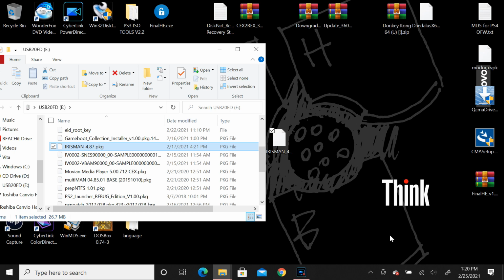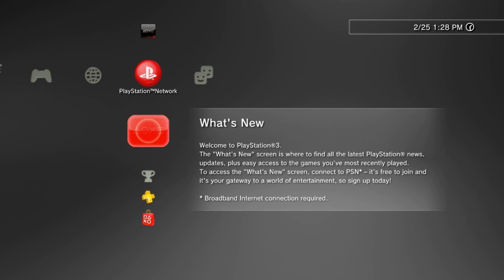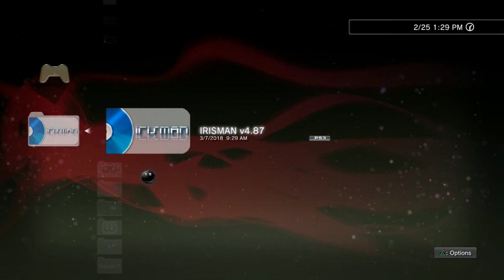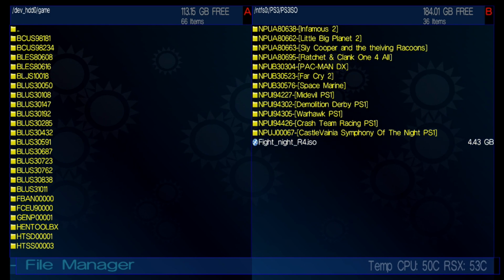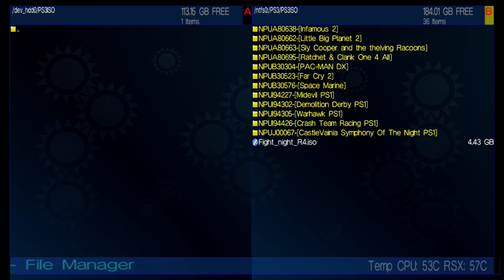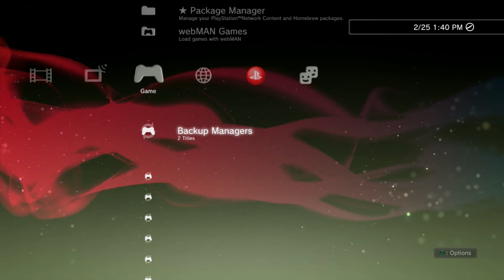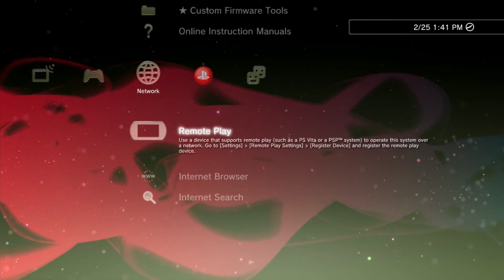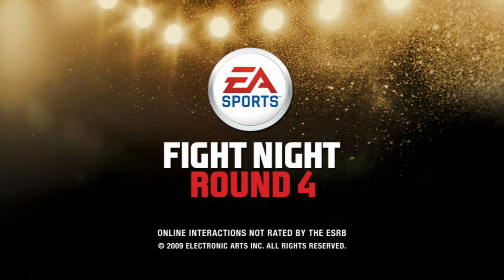IrisMAN V4.87 For PS3 CEX/DEX CFW and HEN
This is a Video on how to install and use the latest version of IrisMAN on your CFW/HEN enabled PS3 running 4.87.1 firmware or lower.

Step 1:  After Downloading the file above, Copy the IrisMAN.pkg to the root of a fat32 formatted USB

Step 2:  On the PS3 go to your Package Manager and select install Package files, the Standard. Click X to install IrisMAN 4.87

Step 3: Load IrisMAN from the XMB and set your screen preference and your done.

USE:

Accessing games already installed Click UP on the D-pad to relocate to different directory.

Copy Files from NTFS formatted drives:

Hit START to bring up Global Options then select Tools, Once there Select File Manager.

Inside File Manager select the Directory on the dev_HDD0 you want to copy to on the Left. Then on the right Select the dev_ntfs0 and the directory you wish to copy from.

Hit O on the item you wish to copy and it will transfer to the selected directory.